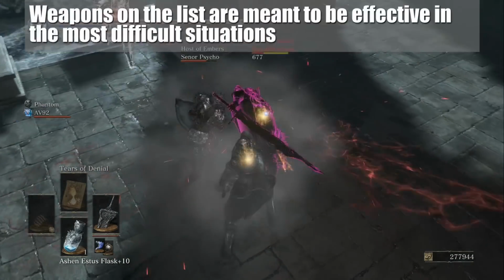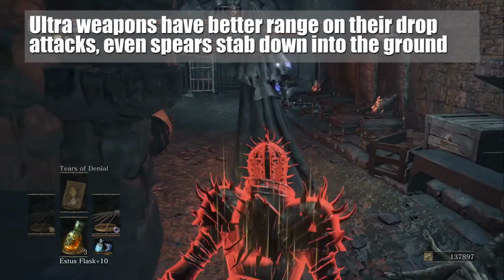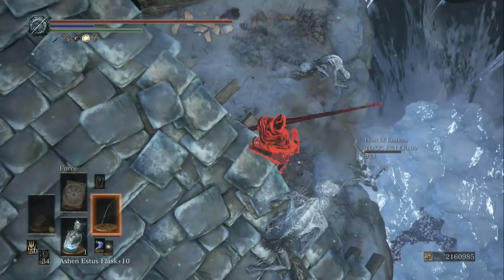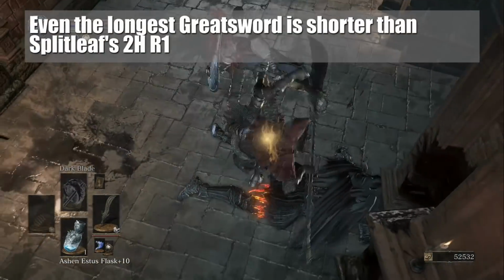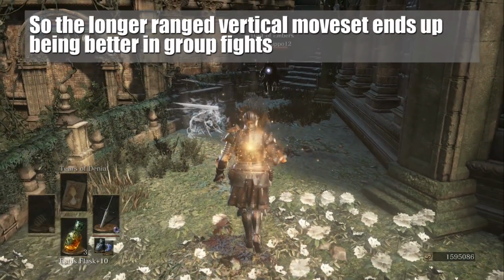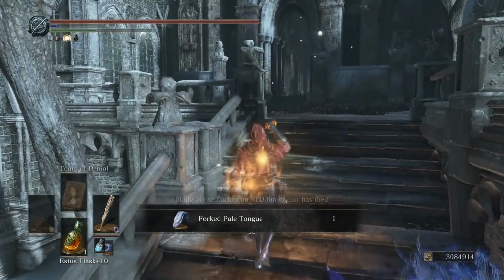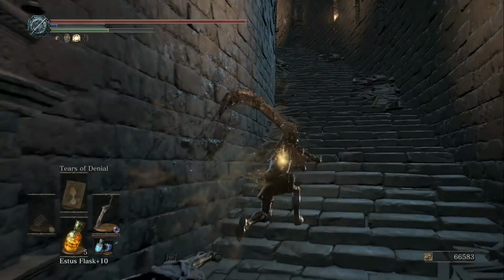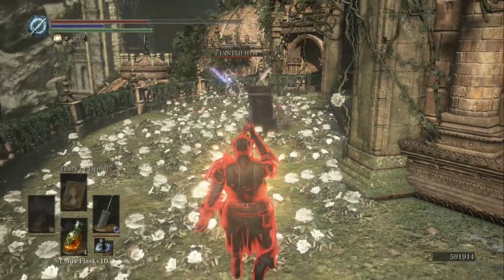Dark Souls 3 - Top Ten Invasion Weapons [2018] - NEW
An in-depth analysis of invasions and the best 10 weapons to win in even the most difficult circumstances, use the time stamps below to jump to any particular weapon:

0:00 Introduction - How I made this list
12:38 #10 Millwood Greatbow
15:17 #9 Corvian Great Scythe
17:46 #8 Lothric Knight Sword
20:09 #7 Splitleaf Greatsword
22:12 #6 Crucifix of the Mad King
25:16 #5 Astora Ultra Greatsword
28:34 #4 FUME Ultra Greatsword
32:49 #3 Great Club
35:35 #2 Harald Curved Greatsword
39:04 Honorable Mentions
41:19#1 Greatsword Ultra Greatsword

Thanks for your support: Joel C, southkoreanrice, cooldudeachyut, and Kwipkwip!